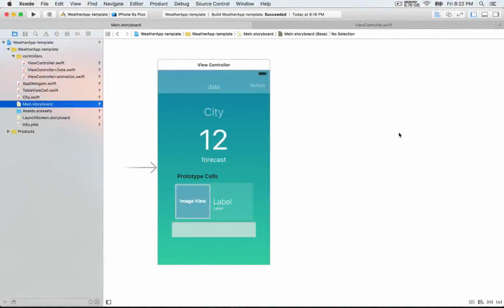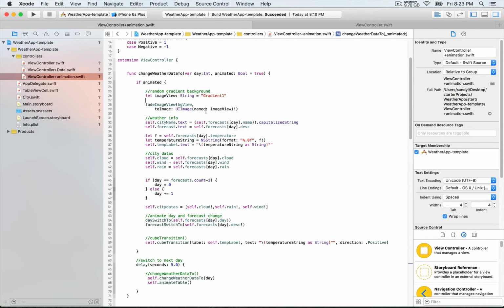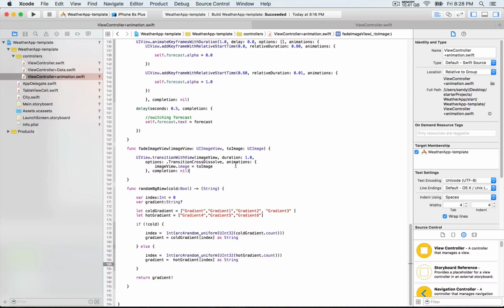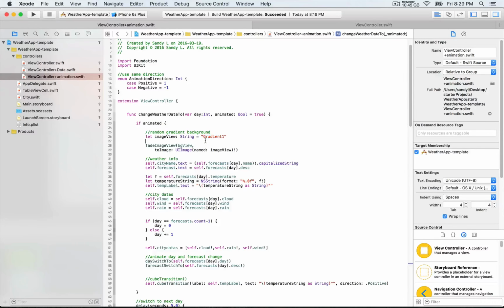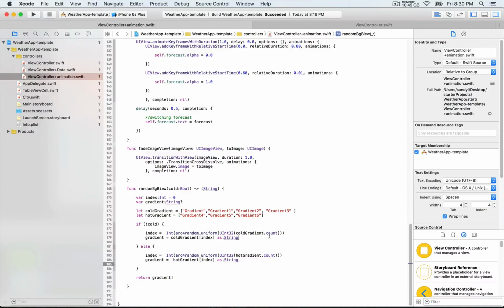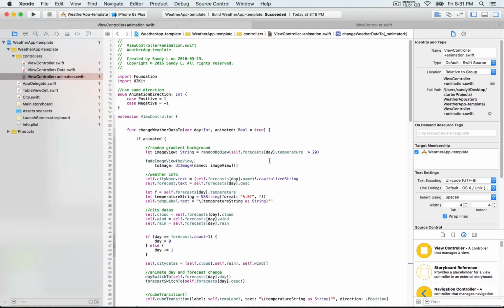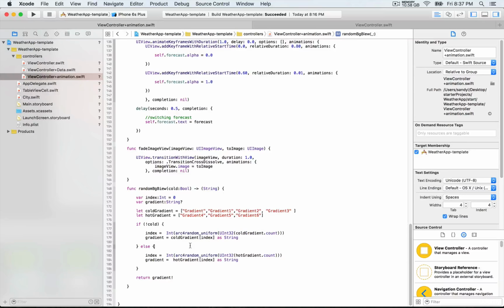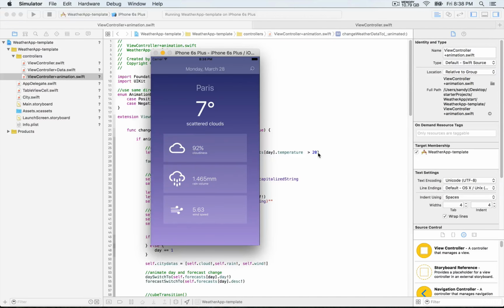iOS Animation with Swift Cross Fade Animation class 51